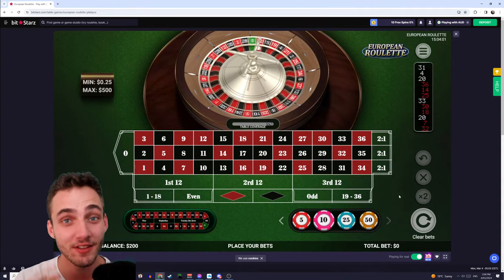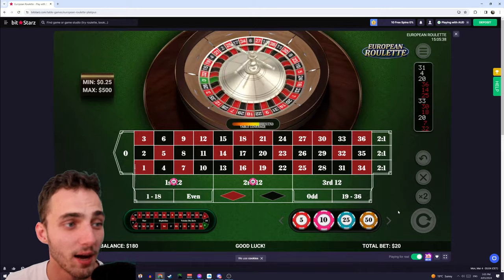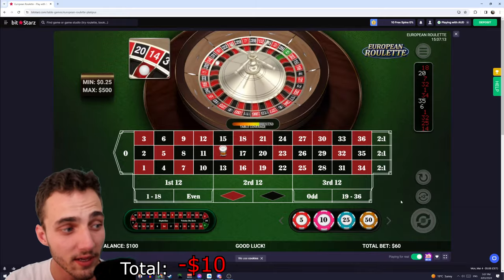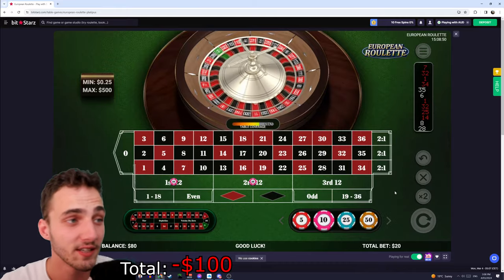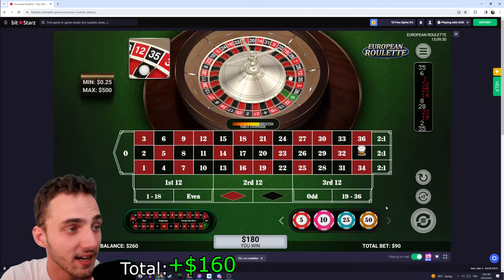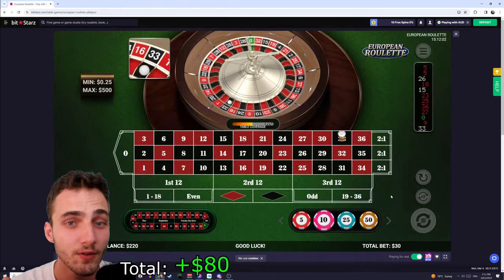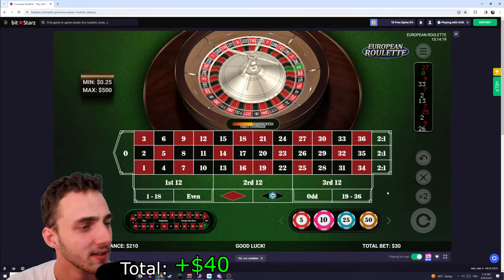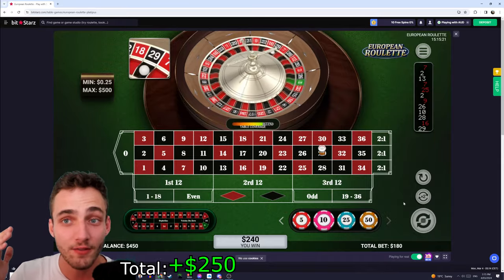EASY Way To Make A Profit On Roulette | 24x Your Bet!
G'day Guys! Today I've got a brand new type of strategy for you guys. This one has a bit more risk than my usual strategies, but that makes the winnings even higher.  This strategy has two variations for starting, and then changes the type of bets that you place in order to give you better and better odds the further through the system you get.

System Summary:
1.  1-2 Dozen, $10/$20 → $30
2. Red/Black, $30 → $60
3. 2 Columns, $60 → $90
4. 2 Dozens $90 → $180
5. 9 Streets, $180 → $240

Video Chapters:
0:00 - Intro & Explanation
0:42 - Deciding Your Bet
0:54 - Step 1
1:46 - Step 2
2:58 - Step 3
3:19 - Step 4
3:57 - Last Step
4:40 - Playing The System (& Winning!)
6:00 - Bonus Tips & Tricks
9:11 - The Loss
9:40 - Winning It Back!
11:18 - Optimizing Your Odds
11:53 - List Of Steps
11:32 - Outro

This video is designed for those STRICTLY aged 18+, I do not promote nor advocate anyone under the age of 18 consuming these videos or participating in any of the activities shown. Only gamble with what you can afford. Gambling anywhere always comes with some inherent risk, you should only ever play for entertainment. Casino's aren't designed for you to win consistently and over a long enough time, the house will win.